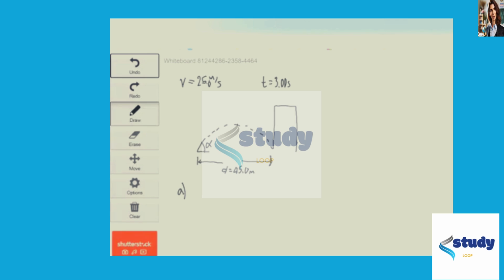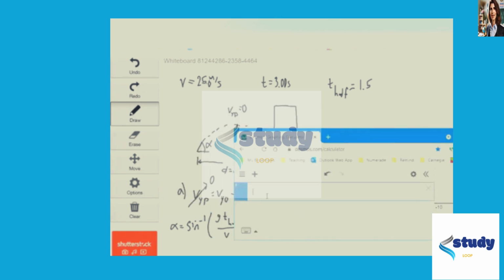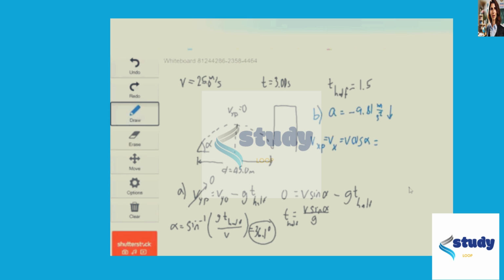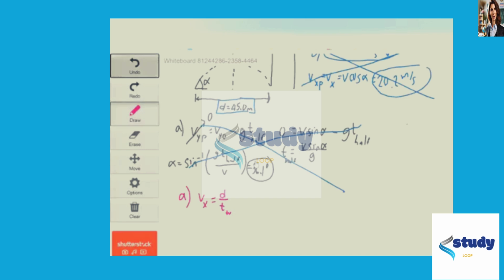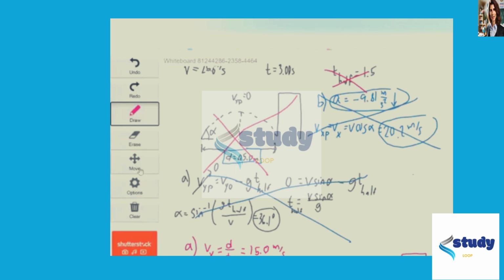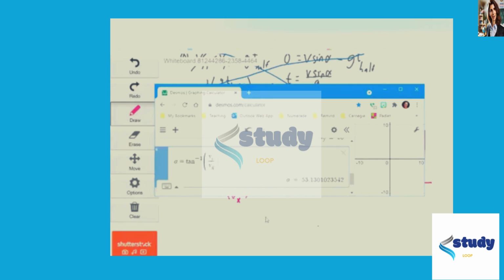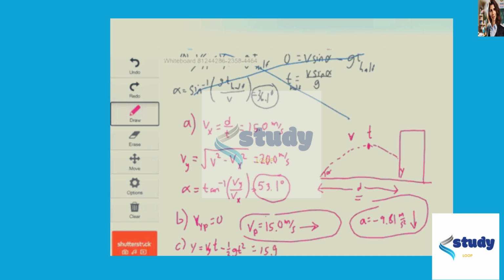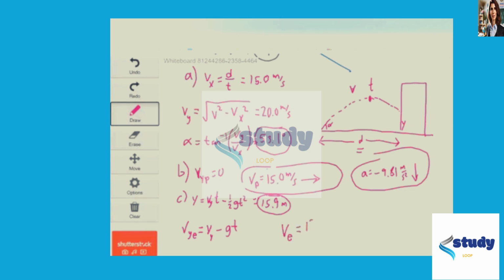Firemen use a high pressure hose to shoot a stream of water at a burning building The water has a s